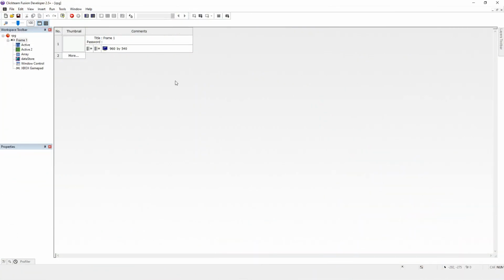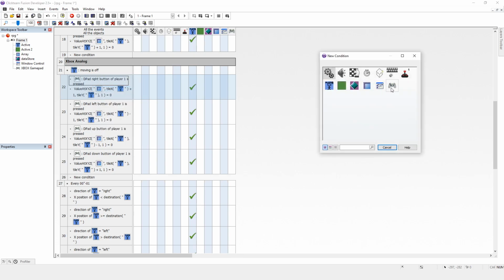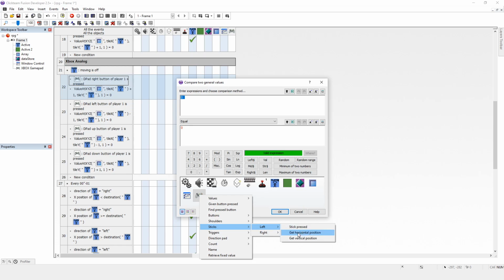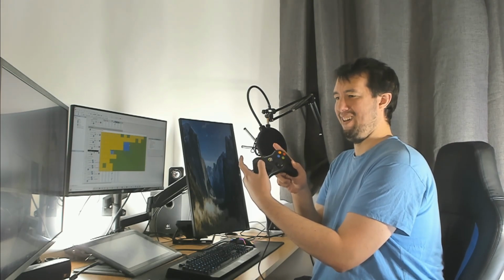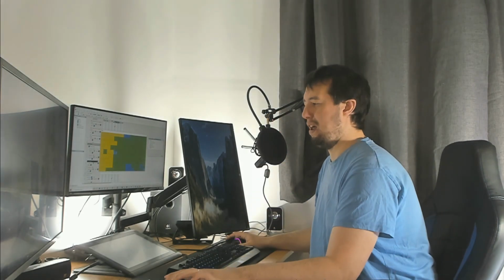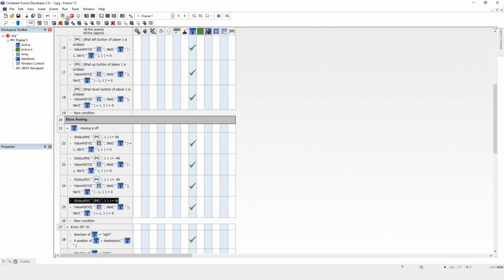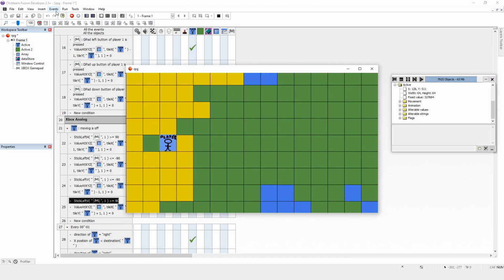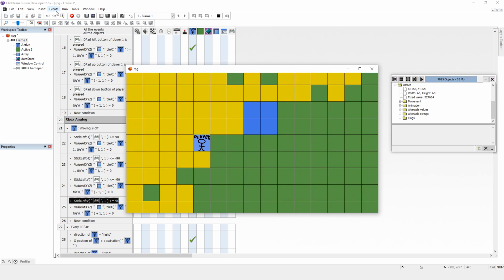Add Analog Controls To Your Game - Clickteam Fusion 2.5